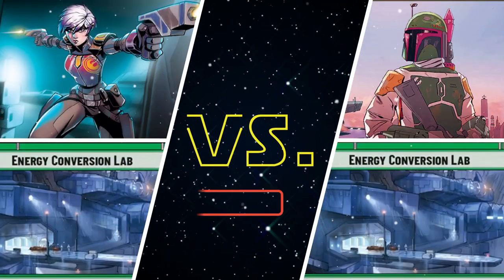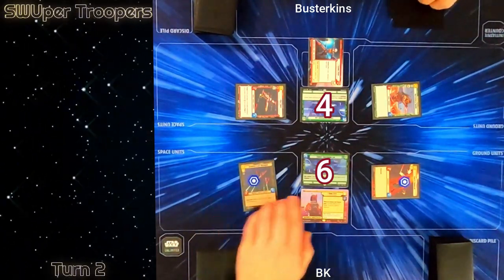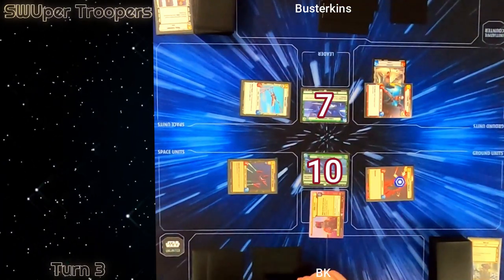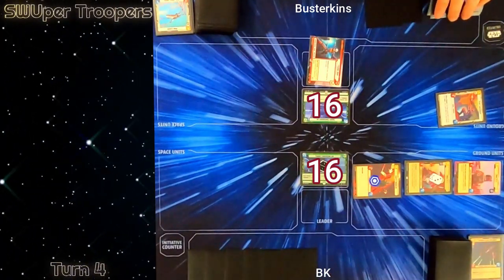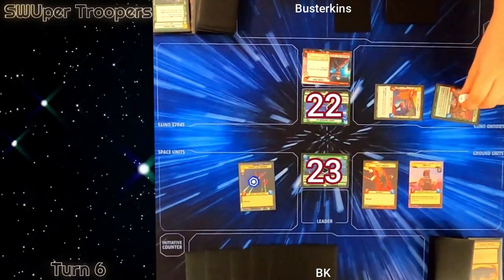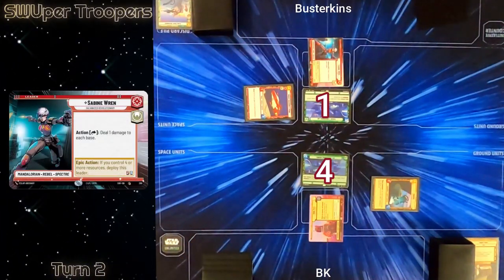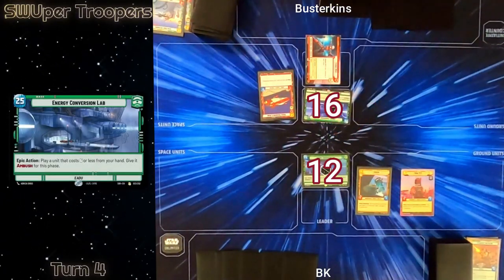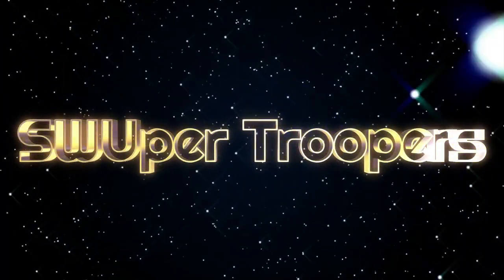Edited SWU Gameplay- Sabine Wren Green vs Boba Fett Green - Best of Three SW Unlimited Star Wars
Welcome to SWUper Troopers! This is our second episode featuring a best of three match between Boba Fett and Sabine Wren. Both of these leaders are using Energy Conversion Lab.

SWU
SW Unlimited
Star Wars Unlimited
Sabine Green
Green Bean
Sabine Wren Command
Boba Green
Boba Fett Command
Best of Three
SWU with side boards